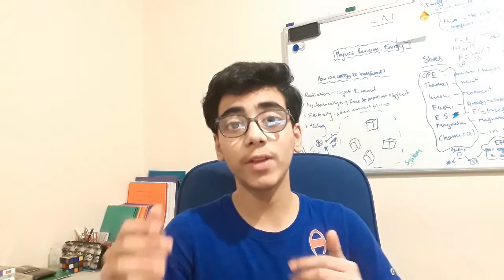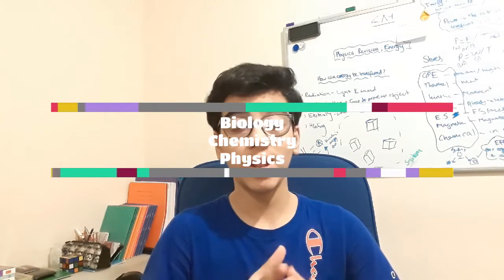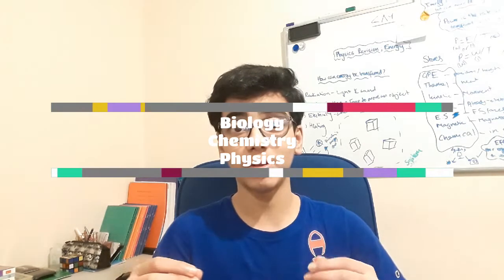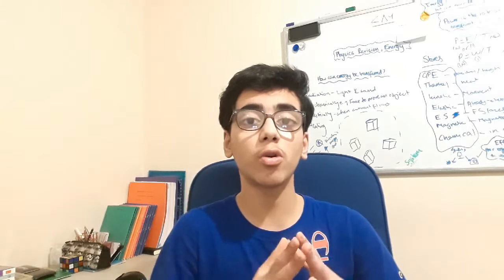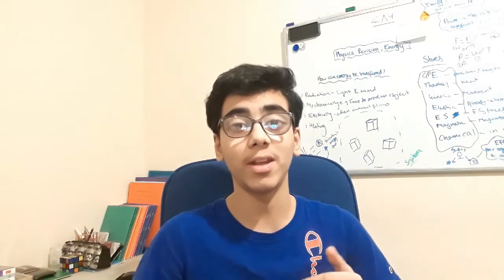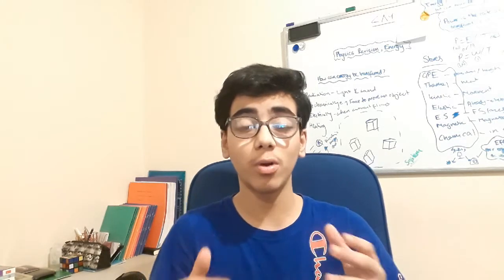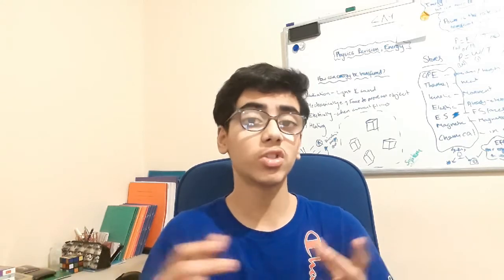How I finished everything in my course- In WEEKS! GCSE 9-1 Physics, Biology & Chemistry.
Hey everyone, todays video will show you how I was able to finish neatly all the topics of the courses for each of the GCSE science subjects.

Hi🖐 my name is Abdullah Khan. I go to a Grammar school in England and I provide tips for studying.

Contents:
0:00 - Intro
2:03 - What I did...

STRICT but Simple timetable!